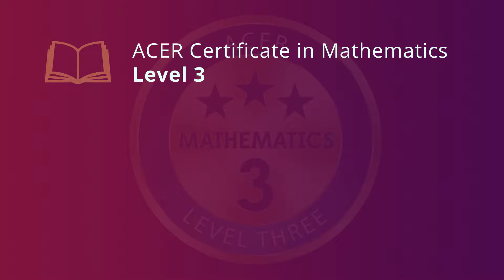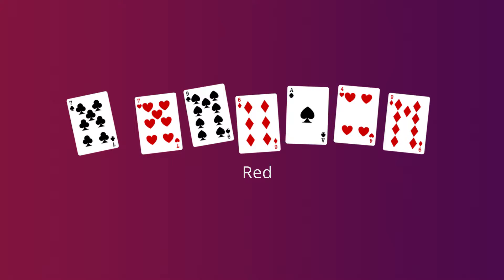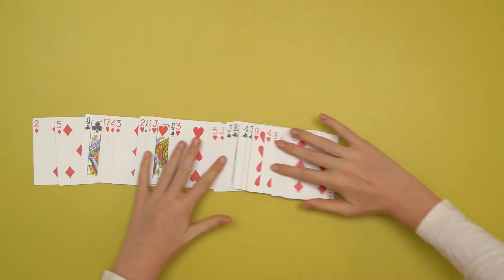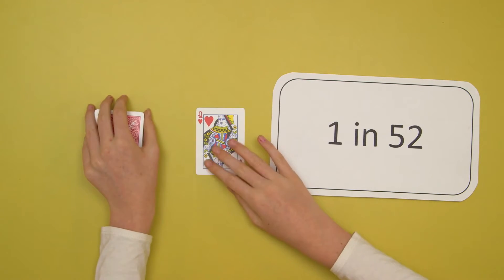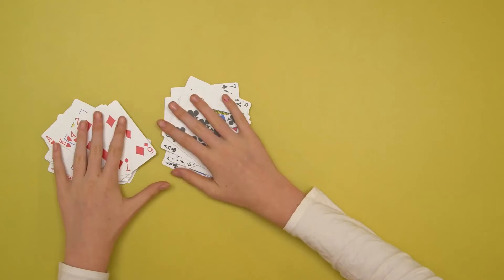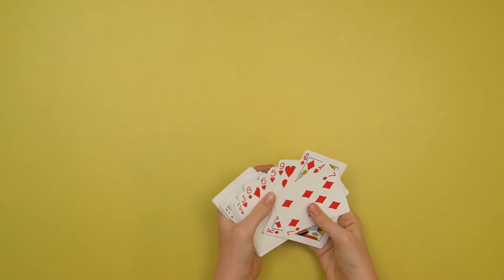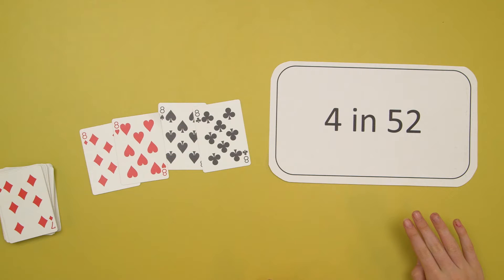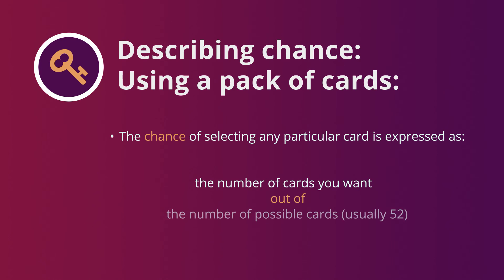Statistics and Probability - Describing chance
An illustration of skills associated with statistics and probability.

This video provides an example of what is assessed at the level required to achieve an ACER Certificate in Mathematics - level three.
Learn more about the ACER Certificate program by visiting the ACER Academy